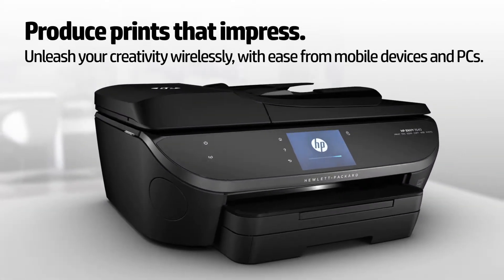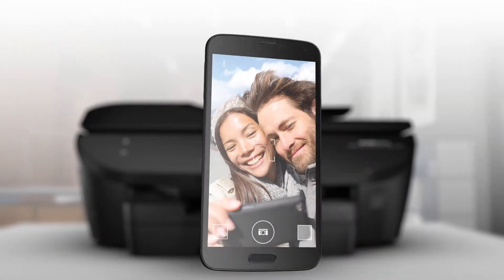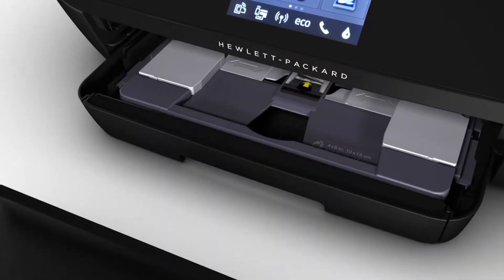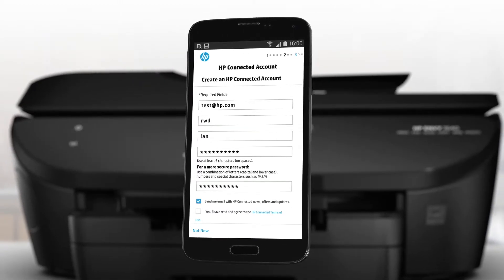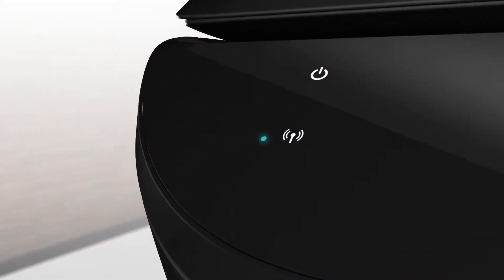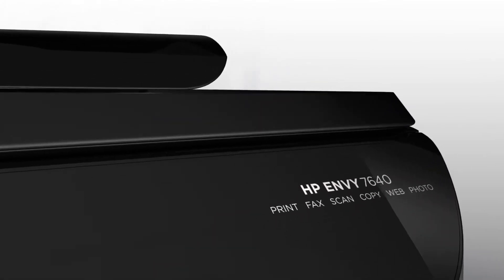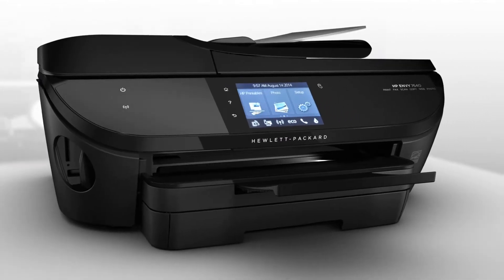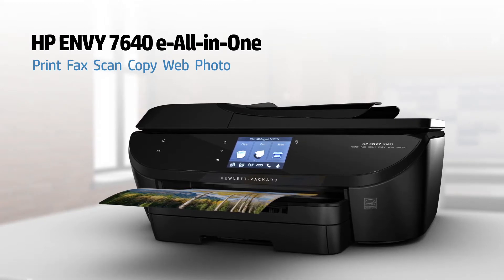HP ENVY 7640 e-All-in-One-skriver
Skriv ut direkte fra smarttelefoner og nettbrett - hp.com/go/mobileprinting